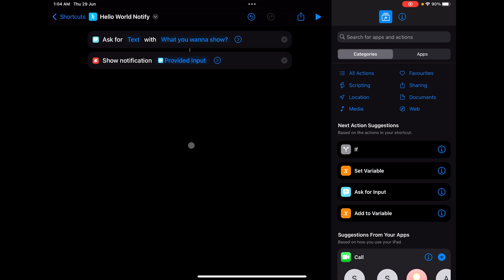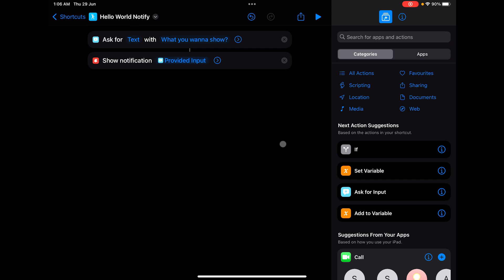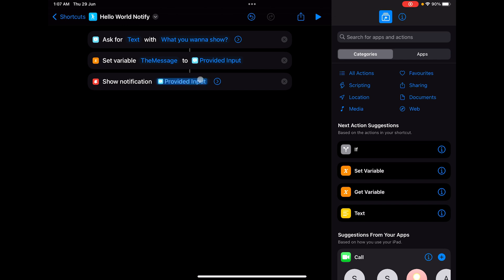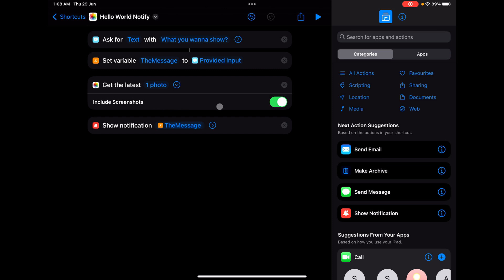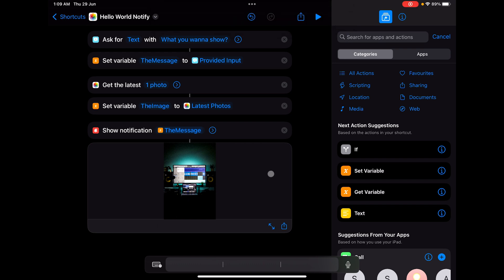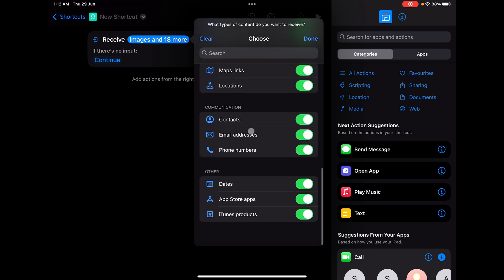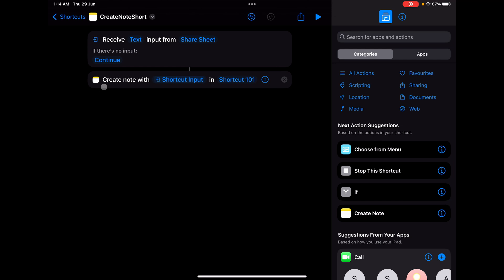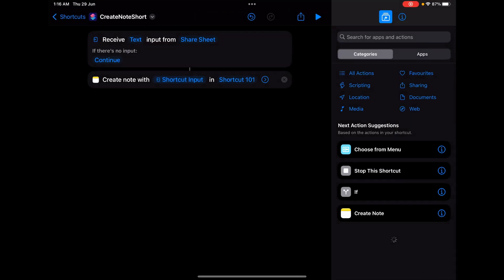Apple Shortcuts 101 || The Variables Part 2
Welcome to part two of my Beginner's Guide to Shortcuts. In this second part we'll learn how to Shortcuts exposes data using magic variables, how to make those variables more explicit with named variables and how to handle shortcut input data.

This is a foundation part for the next video on Data types so make sure you watch it full. We have also discussed how to add a shortcut in share sheet.

Shortcuts have been getting more powerful in time and i think we can put it to some awesome use. To see the examples of use of shortcuts in a API call check out my previous video -